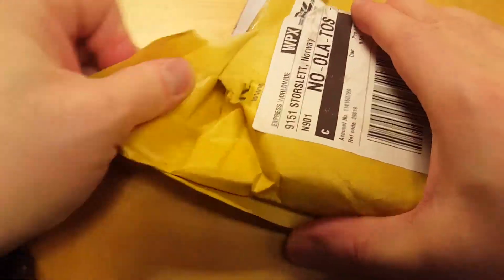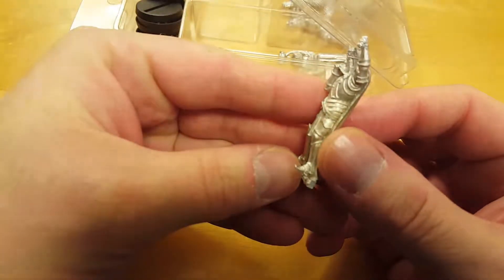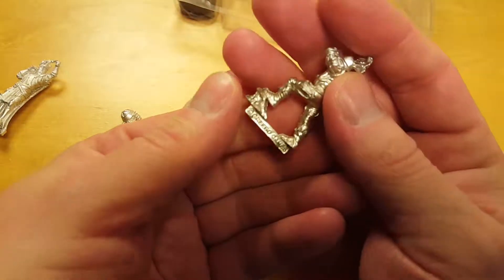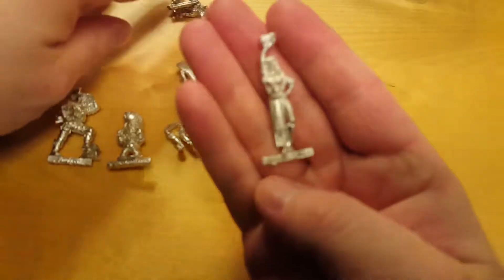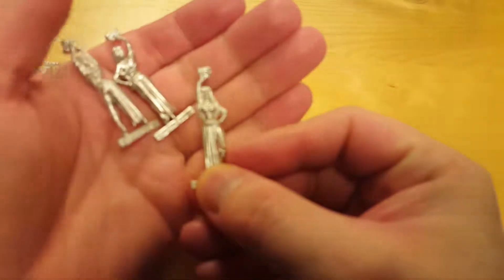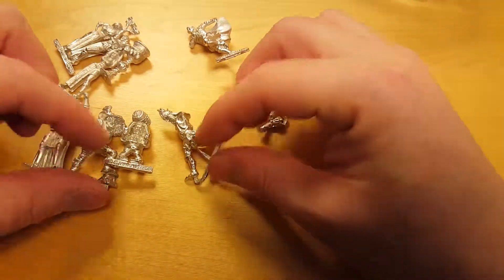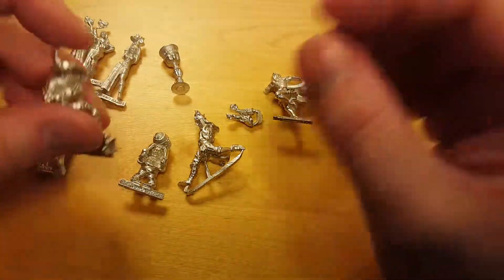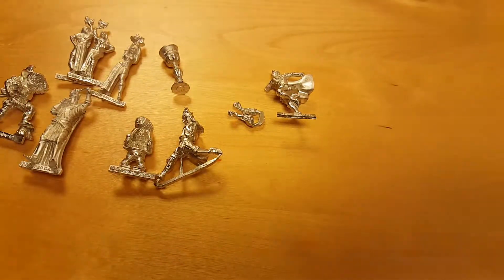Let's look at Greebo's FLORENCE KNIGHTS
Greebos